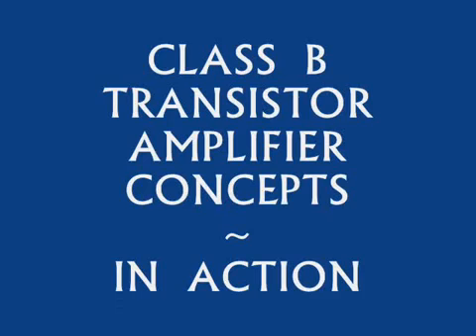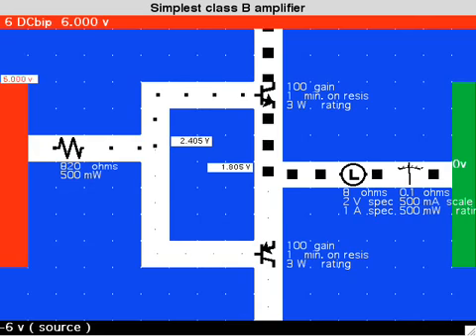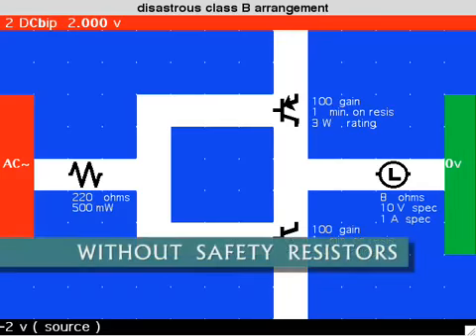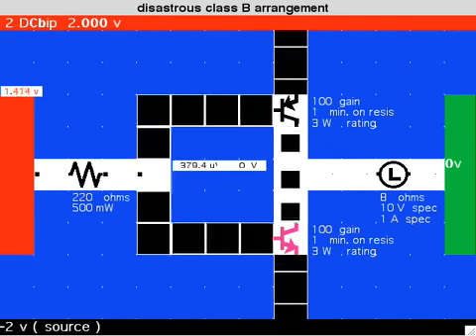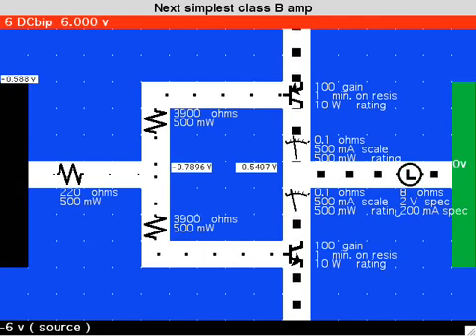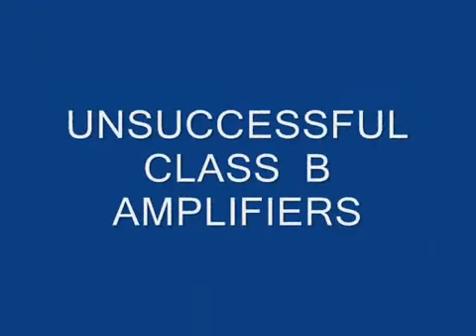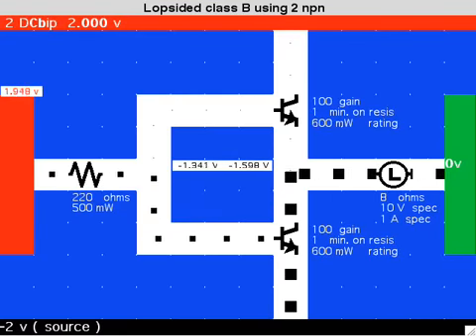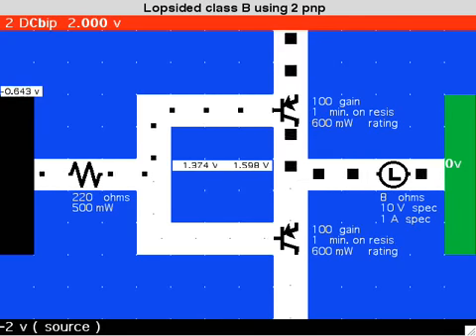Class B amplifier Bمضخم صنف